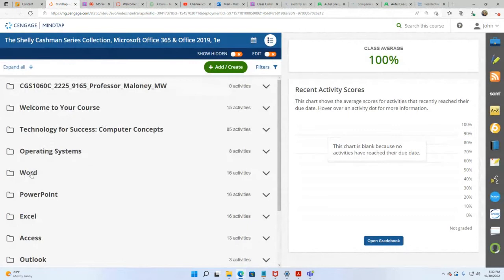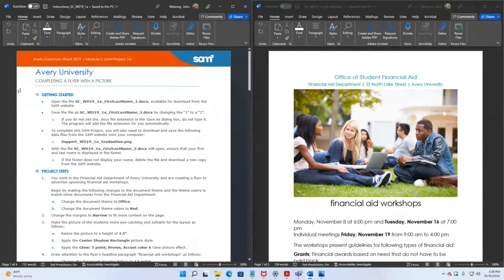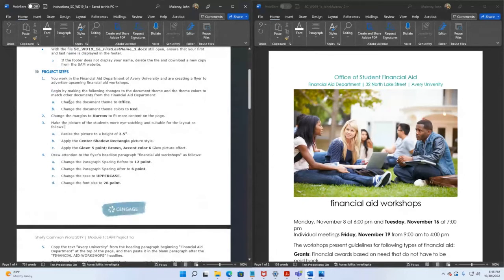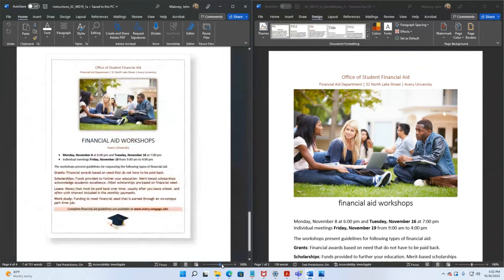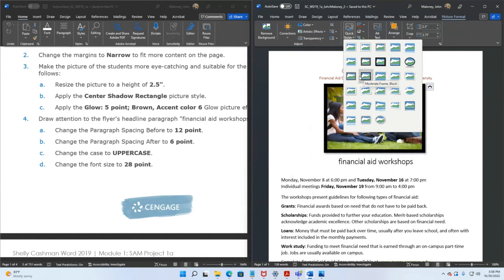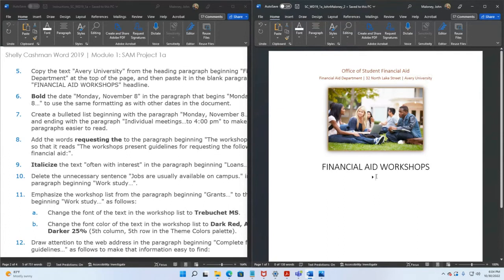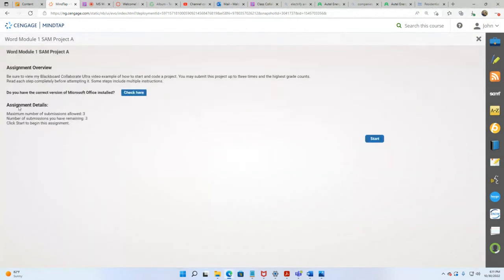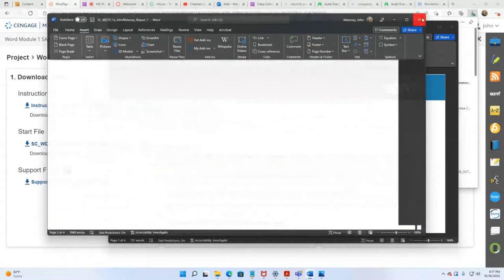MS Word Module 1 Project Demonstration Oct 30 2022 Professor Maloney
This 49-minute video recording demonstrates approximately half of the required steps to complete the MS Word Module 1 Project at MindTap on October_30_2022. Professor Maloney